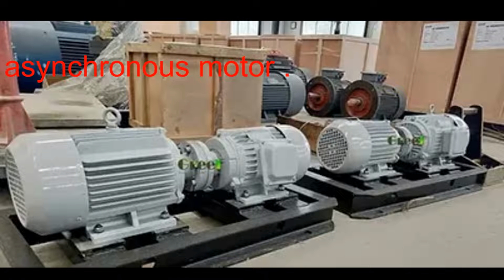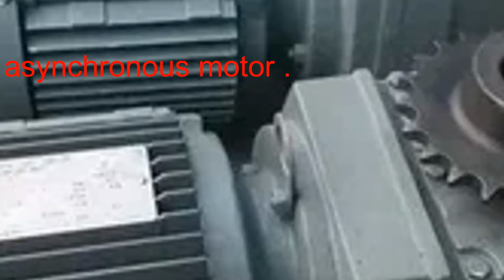asynchronous motor tutorial